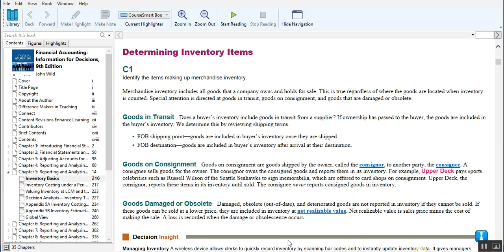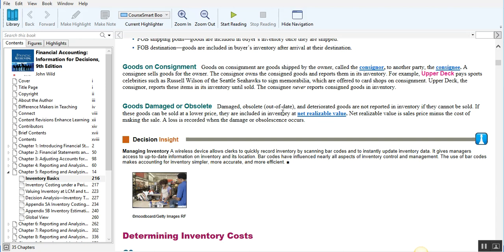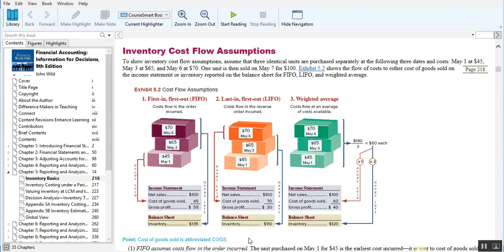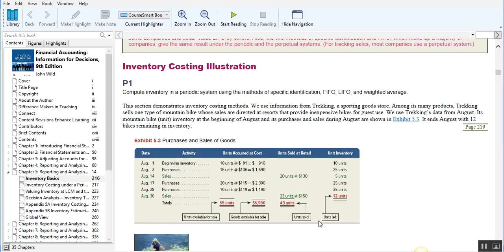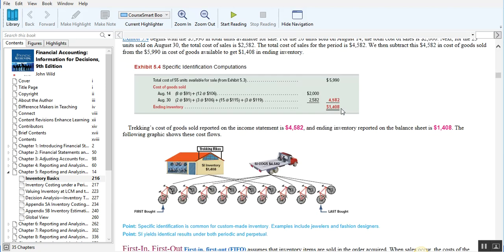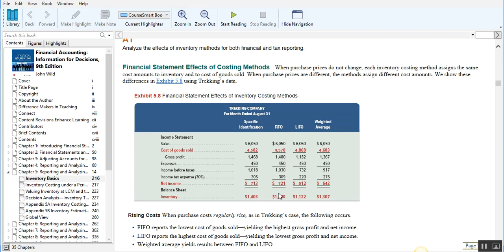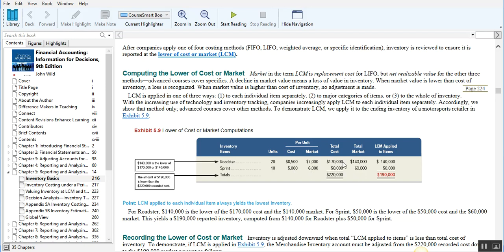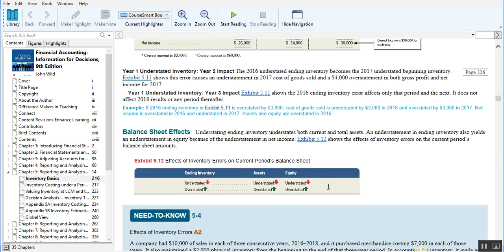Chapter 5 Inventory